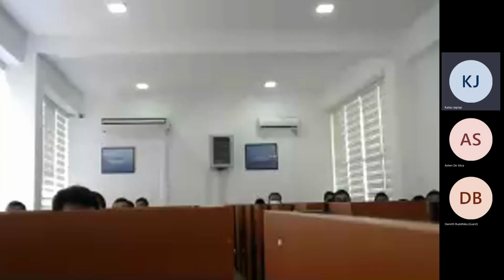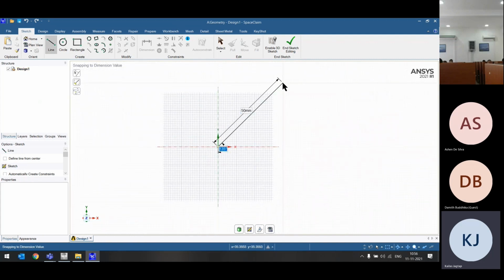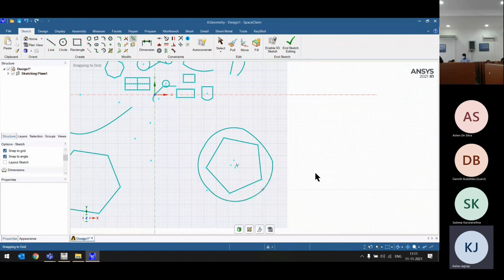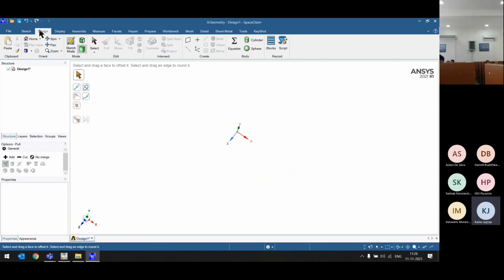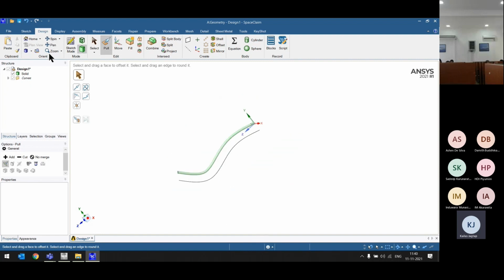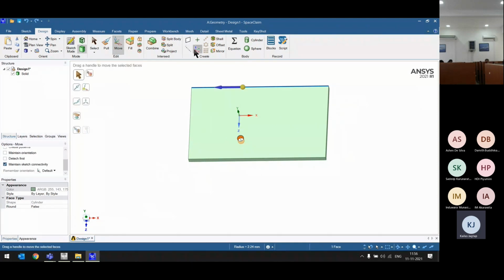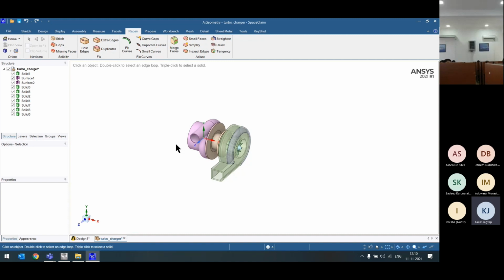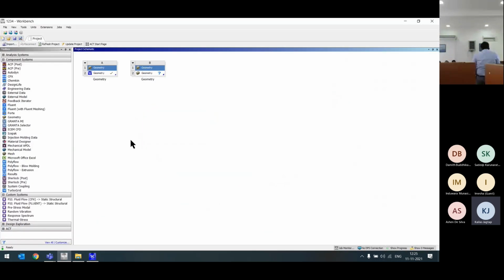ANSYS PART I